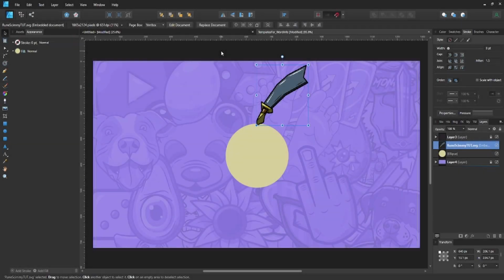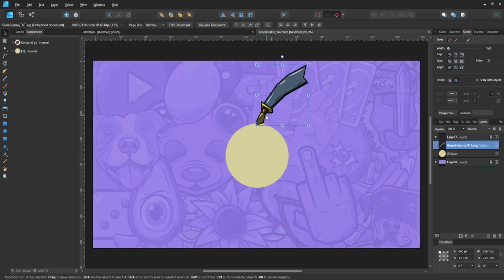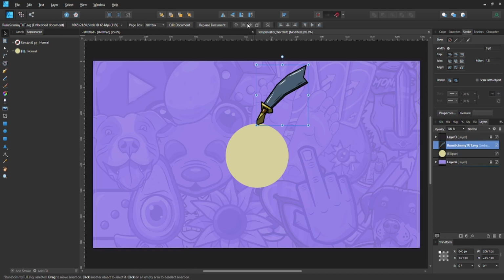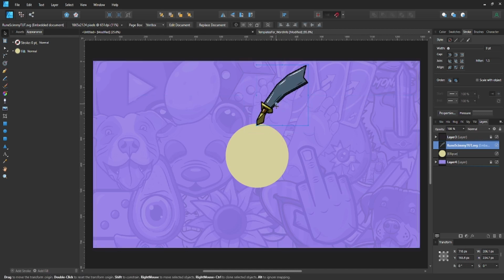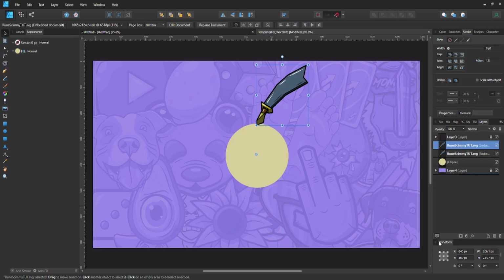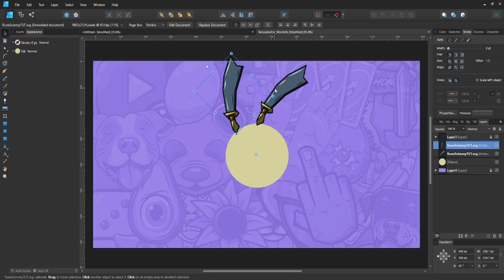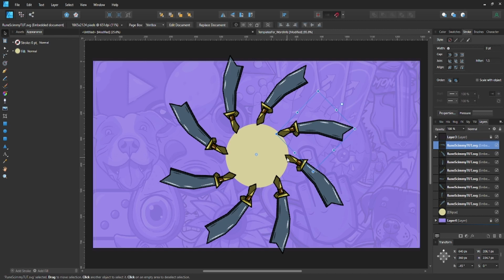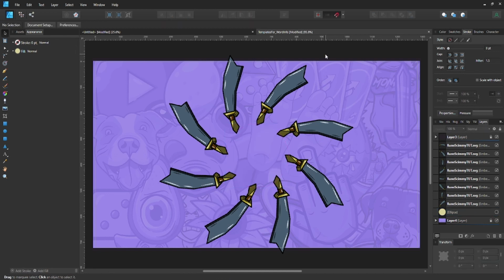Rotate Objects Around a Circle (AFFINITY DESIGNER)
Hello and welcome back to another Affinity Designer tutorial. In this video you'll be learning how to rotate objects around a circle, in other words make a cool ring of objects/shapes!

WOW, how great is that?

Here we go over how to quickly rotate objects in circular form.

This is all done in Affinity Designer.

Vector art can be used anywhere for many reasons and can be scaled up/down without losing resolution!

Show me what you created after watching this Affinity Designer Tutorial!
Enjoy my artwork and tutorials? I have stickers of my illustrations for different interests and for the sticker collectors out there, for sale in my Etsy Shop!
You'll get a free 30 day trial period!